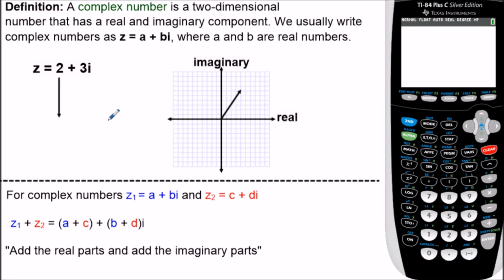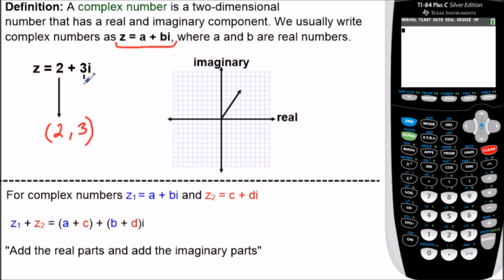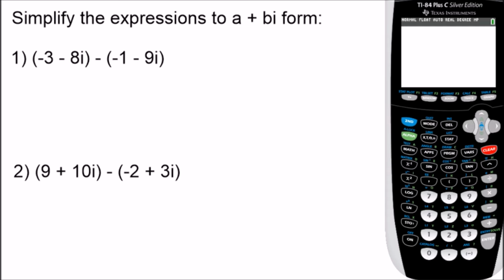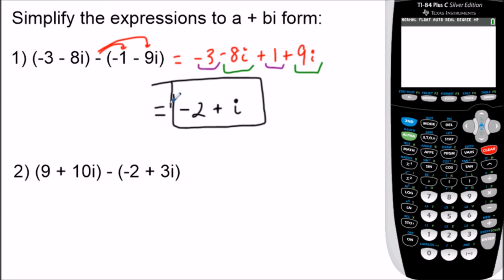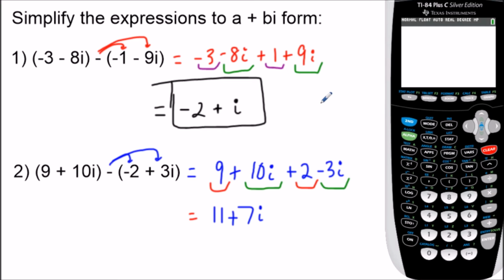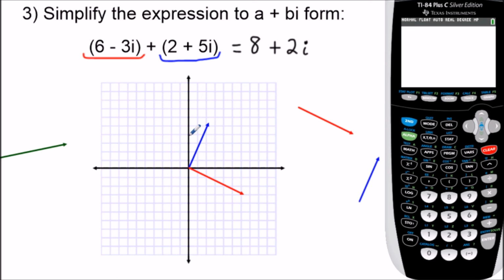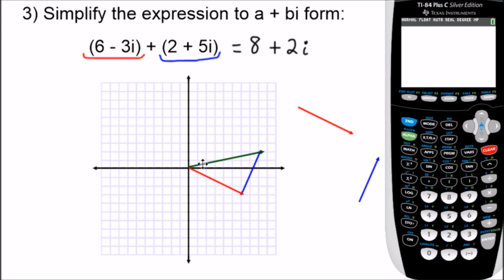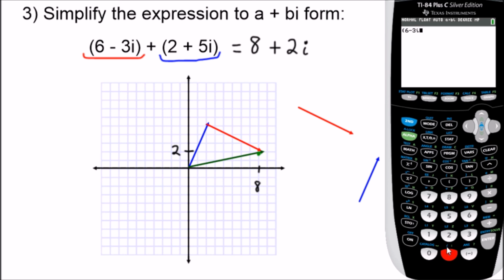Adding Subtracting Complex Numbers (3 questions, 3 methods) - Precalculus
This video focuses on adding and subtracting complex numbers using 3 different methods. I show how to add/subtract complex numbers algebraically, on a graph, and using a calculator.